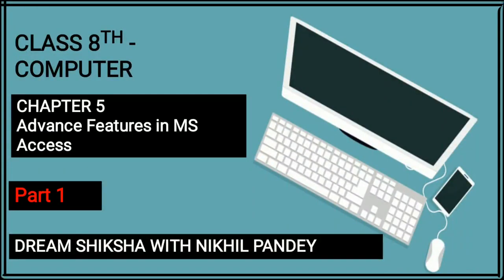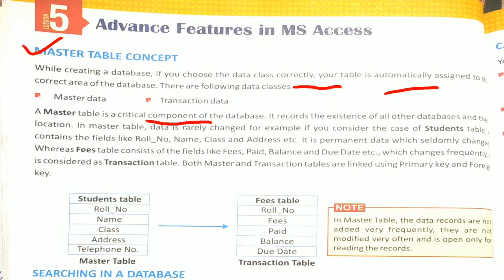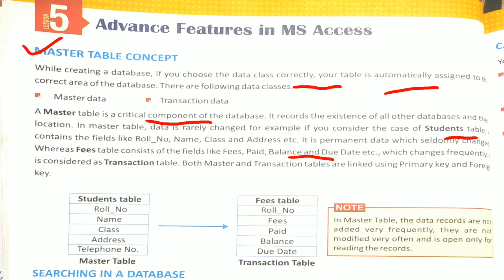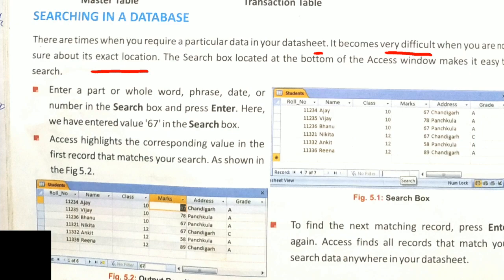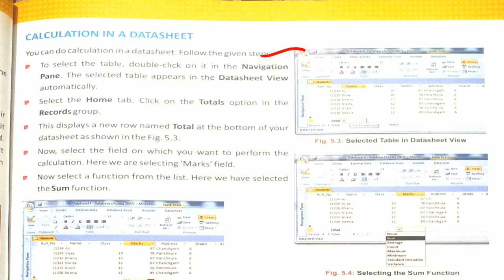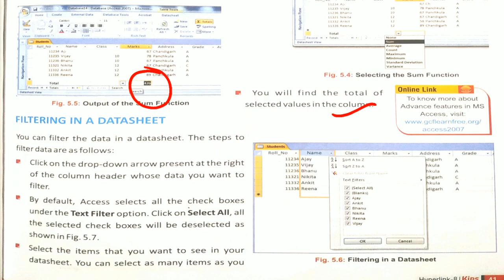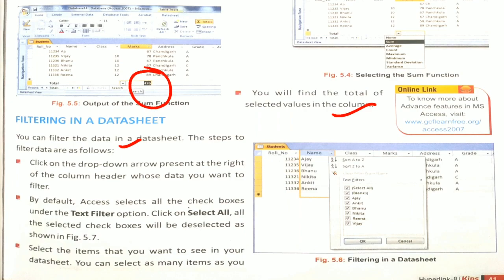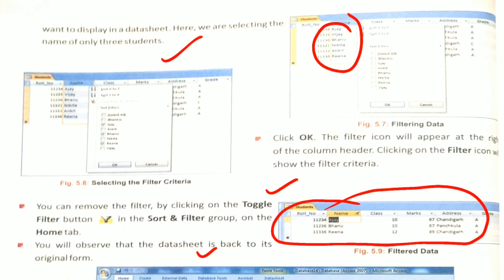Unit -5 Advance Features In Ms Access/ part1/Class 8th / kips computer